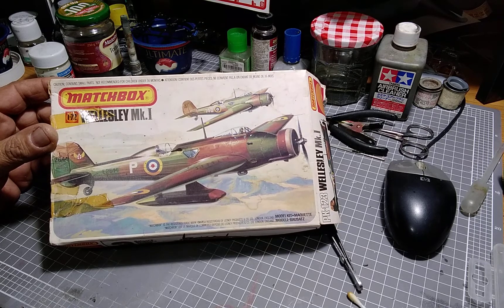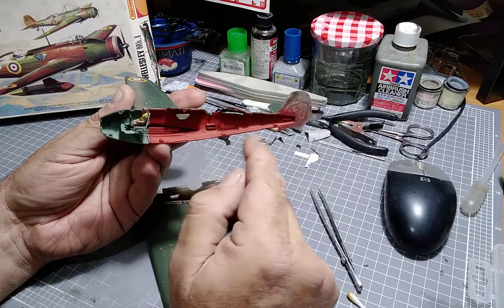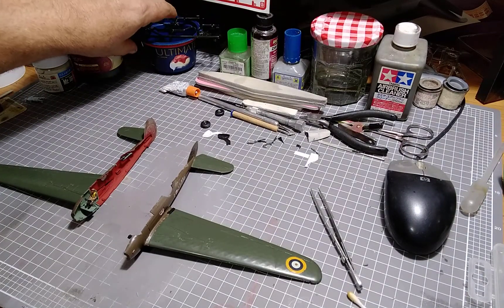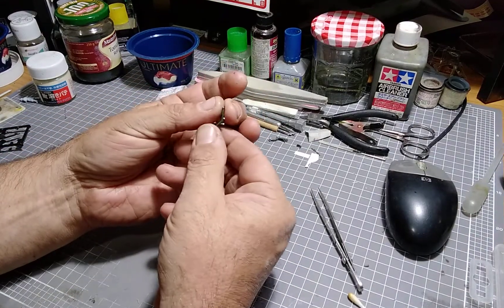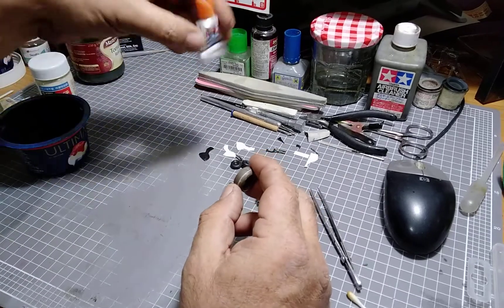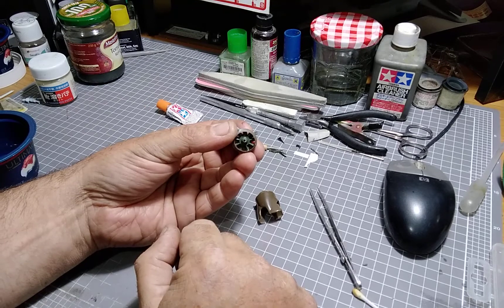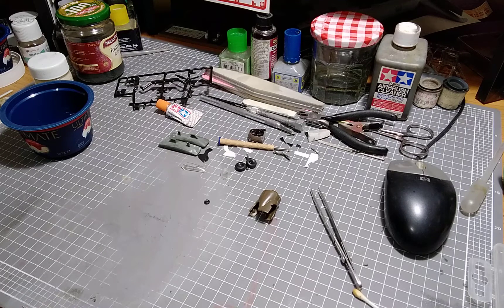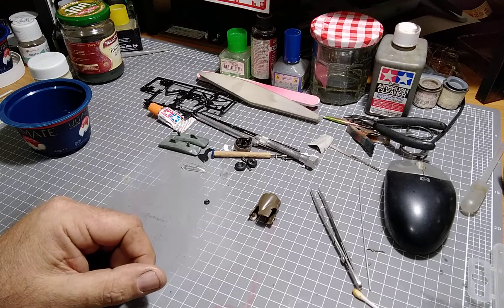Matchbox 1/72 Wellesley, resurrection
Going hell for leather trying to get this finished to some sort of acceptable result.